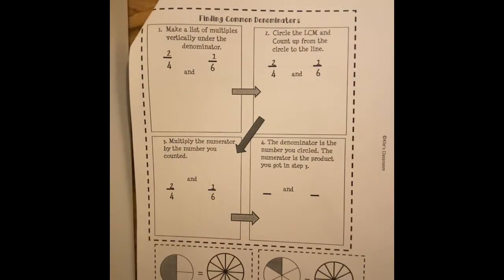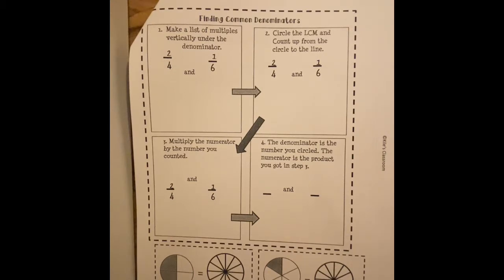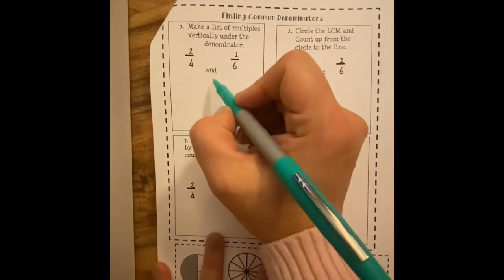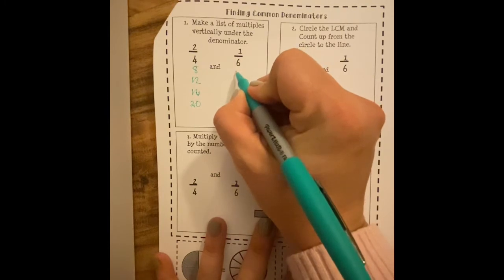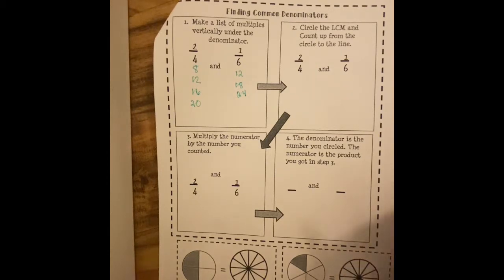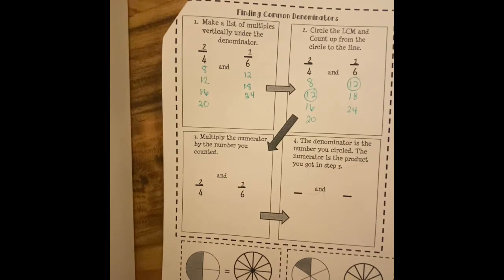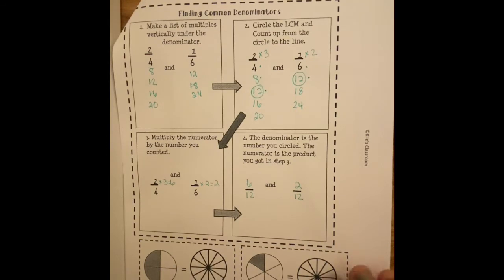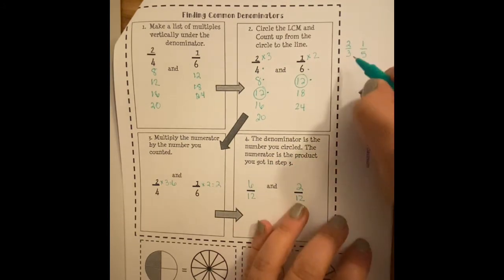Finding Common Denominators